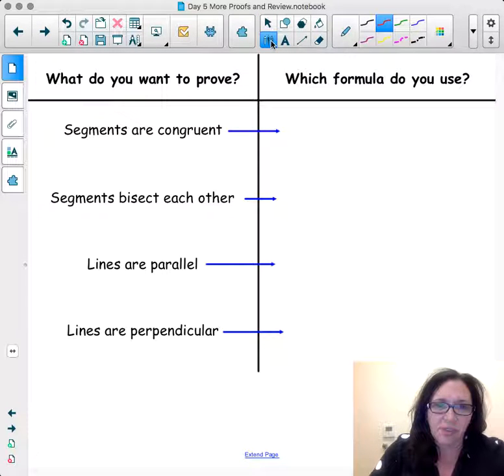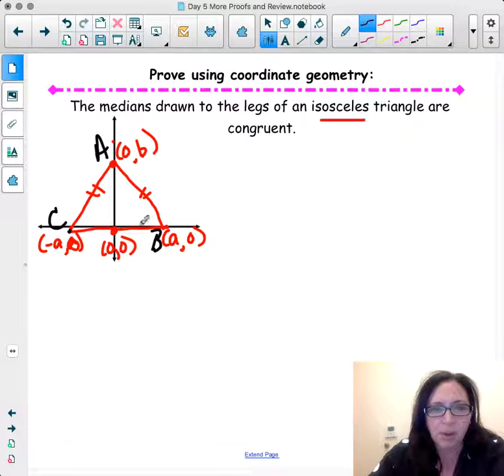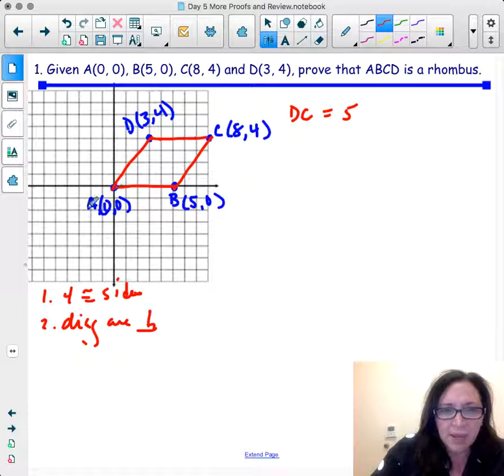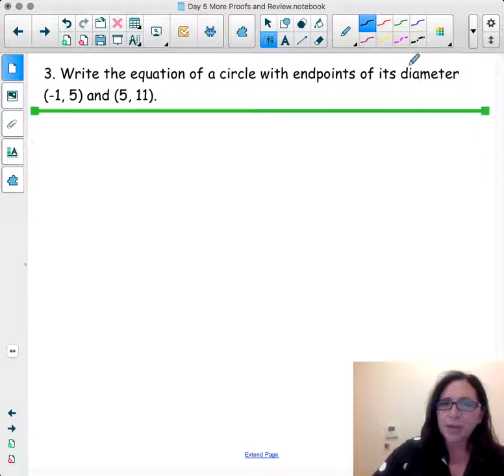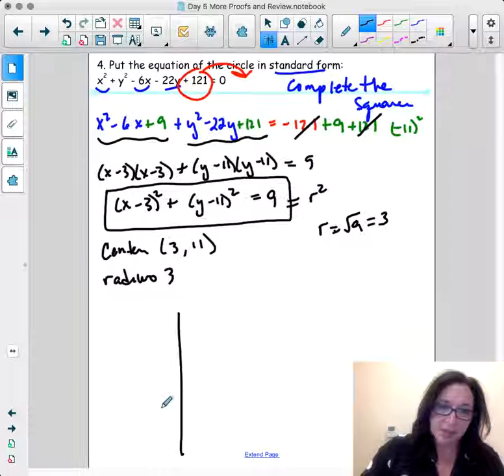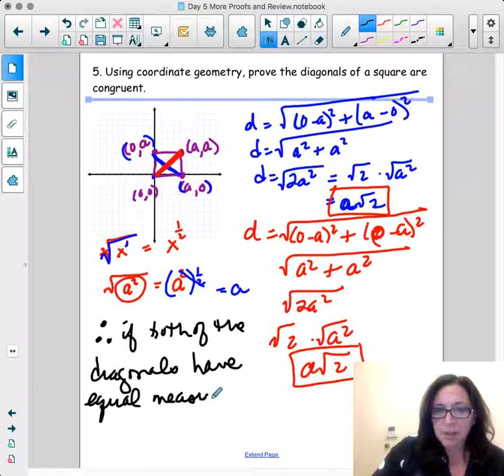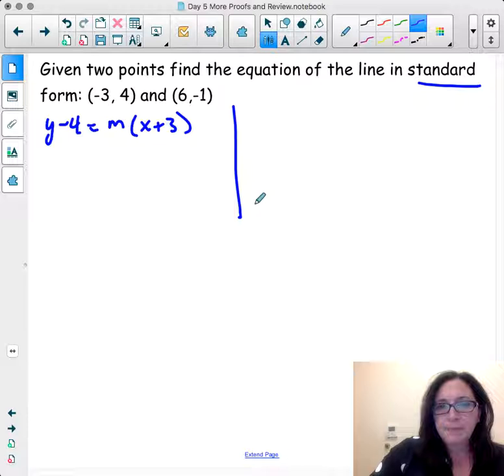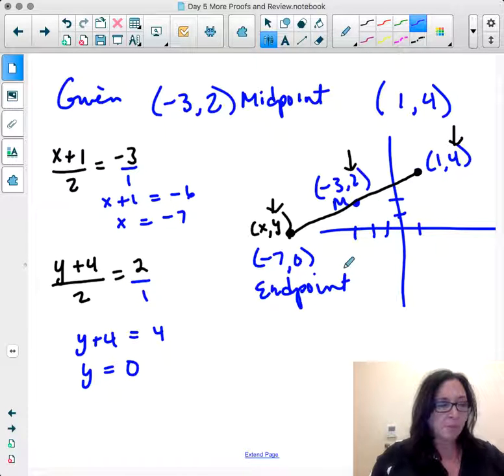Coordinate Geometry Review